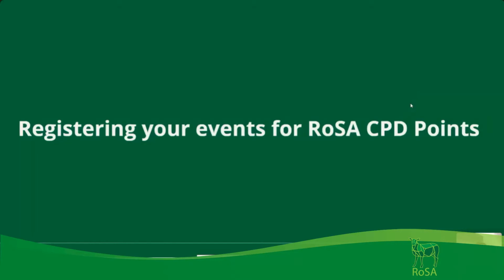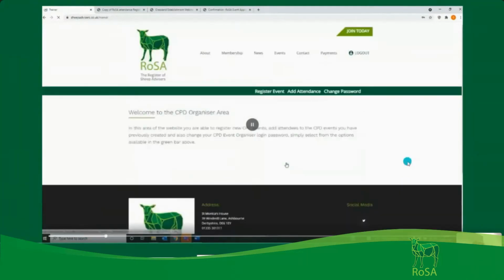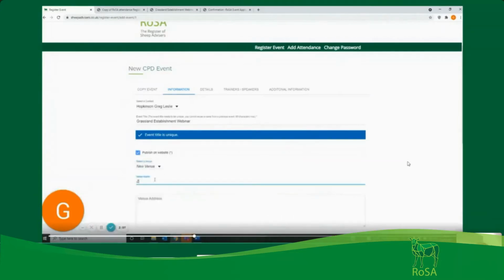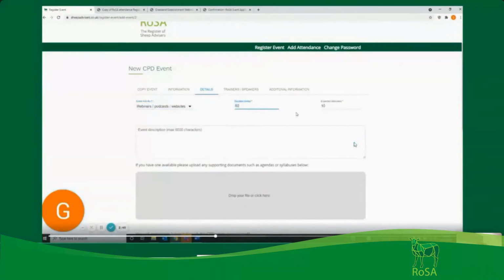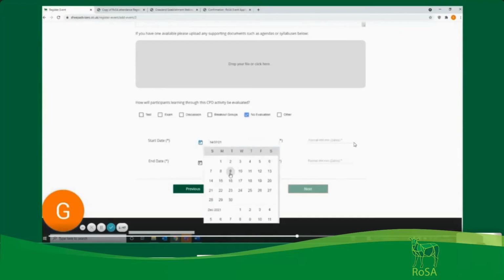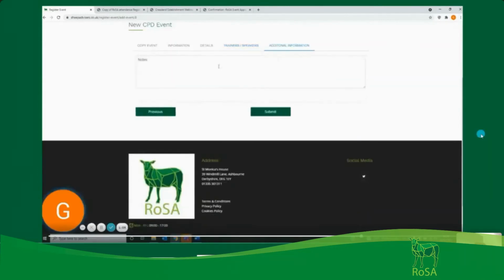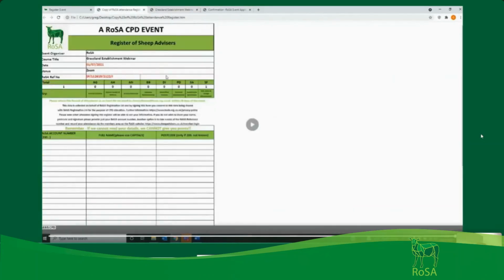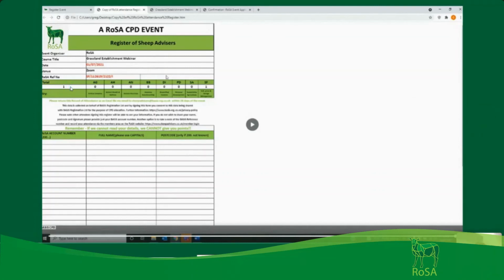Register CPD Event for Points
Registering your event for RoSA points is a straightforward process and starts with anyone who hasn’t previously registered an event before completing the CPD Event Organiser Application Form. Once this has been completed you will receive login details to access the CPD event organisers section of the RoSA website.

Once you have logged in to the CPD event organisers page you will be able to register your event by completing a short form which provides key details about your event or activity. Attaching an agenda to the form is extremely helpful when RoSA are evaluating your event, and any additional comments can be provided at the bottom of the form. You should receive confirmation of the RoSA points allocated to your event within 5-10 working days, and we will be in touch if we require any further information. When completing the form if you tick the box labelled “published on RoSA website” then your event will automatically be added on to the Upcoming CPD Events page. Also please feel free to advertise your event as being awarded RoSA CPD points once you have received confirmation from us.

CPD activities can also be registered for RoSA points by completing the RoSA CPD Event Application Form which should be emailed to .